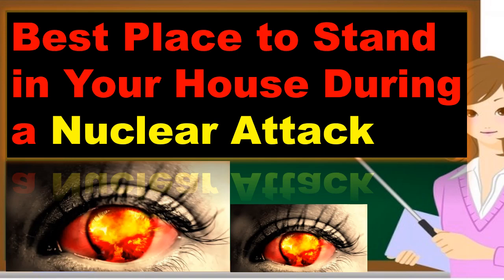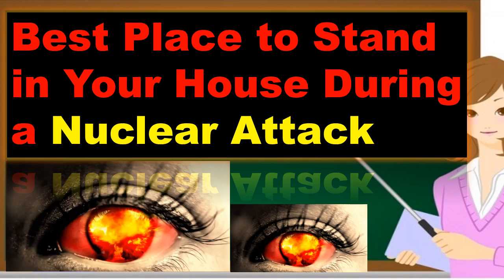Study Reveals the Best Place to Stand in Your House During a Nuclear Attack